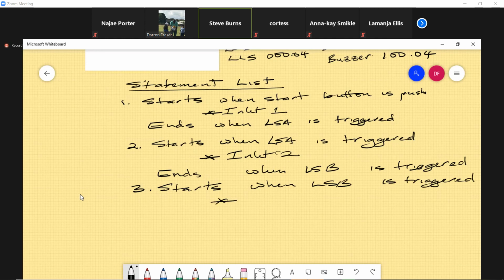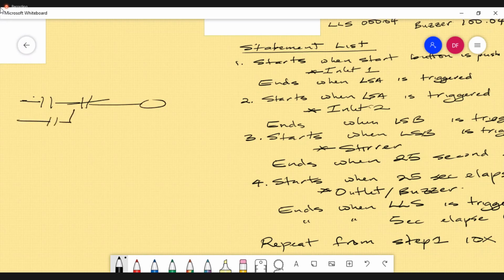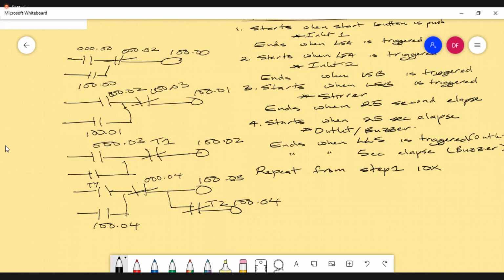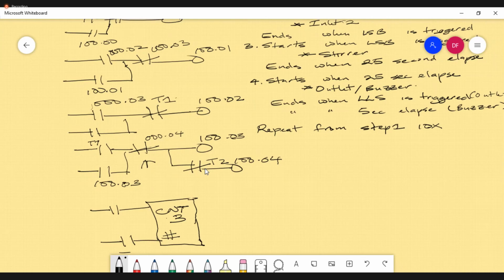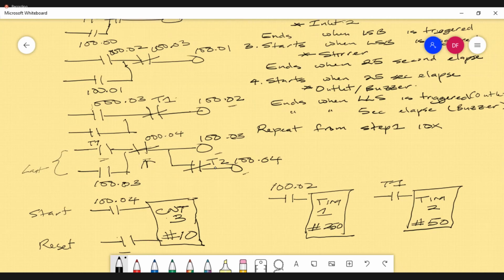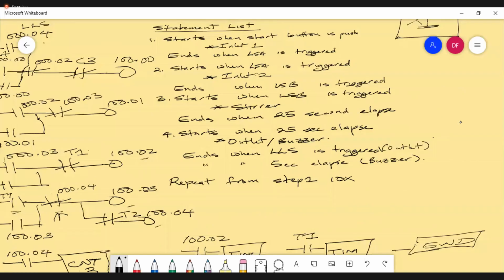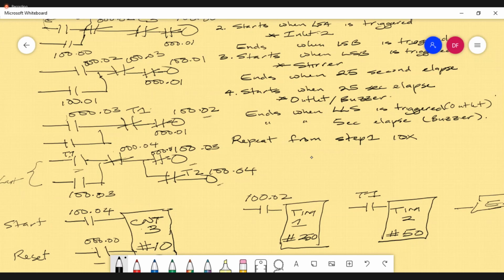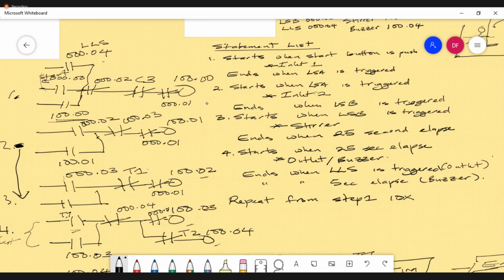Computer Based Control 1/21